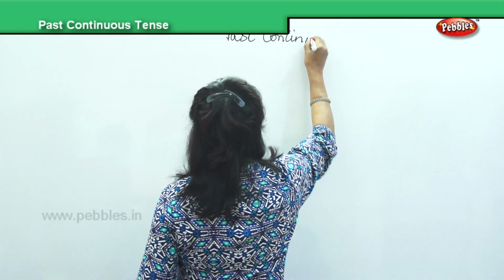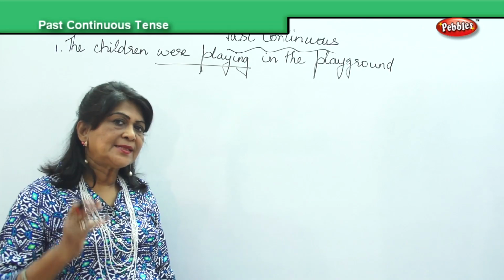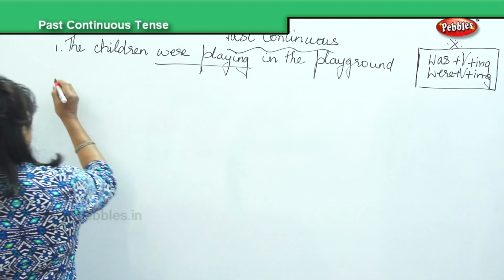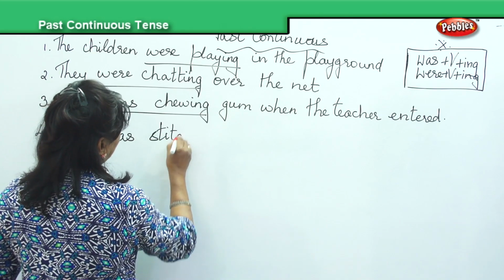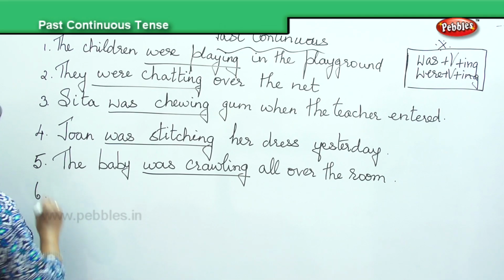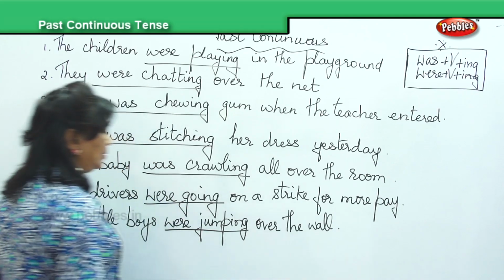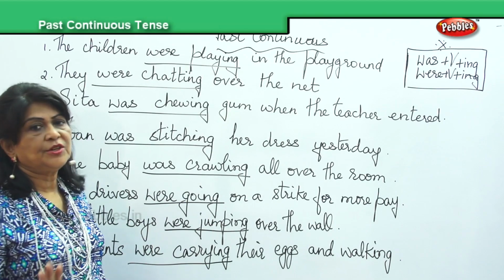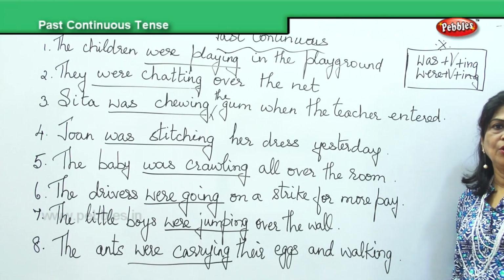English for competitive Exams | Past Continuous Tense | How to prepare English Section for Exams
English for competitive Exams | Past Continuous Tense | How to prepare English Section for competitive Exams